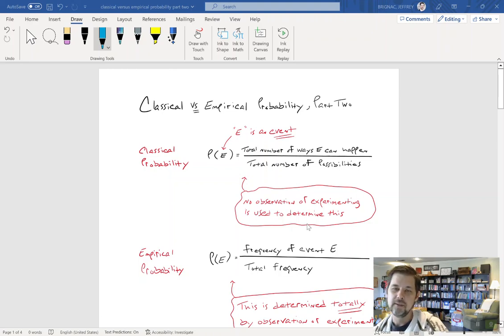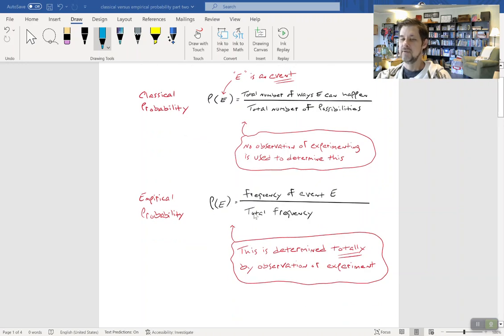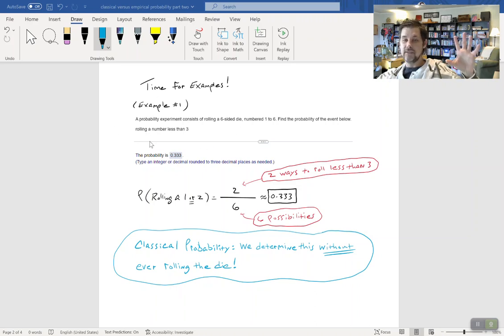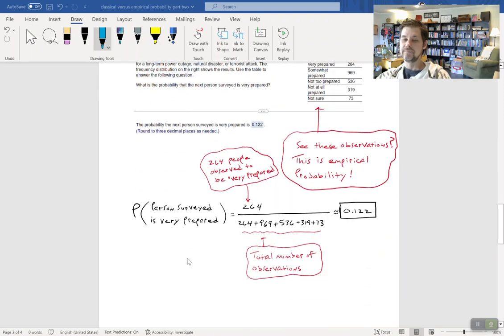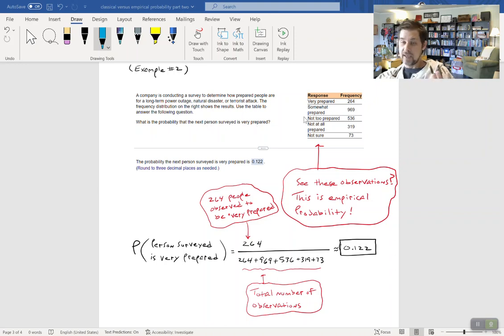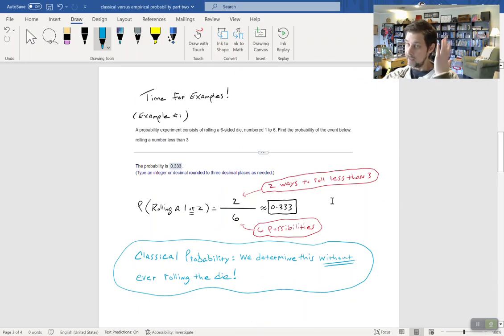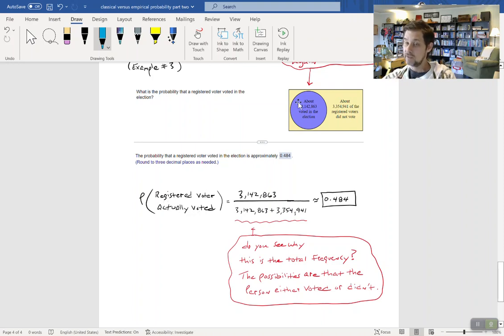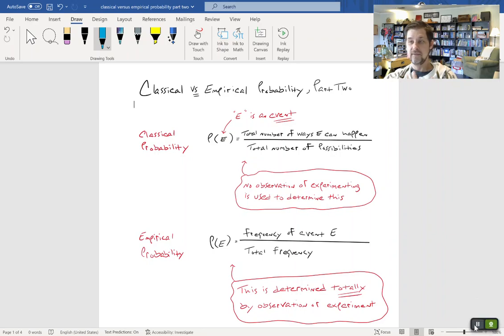classical versus empirical probability, part two